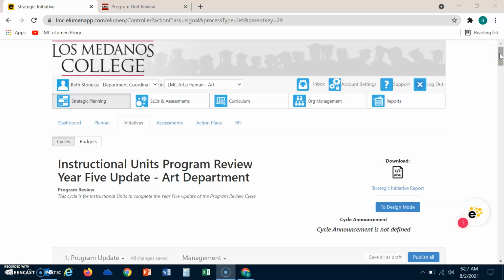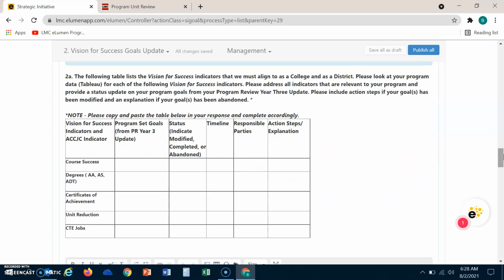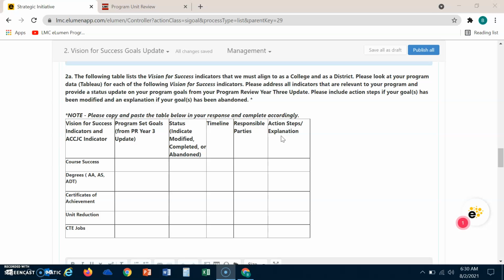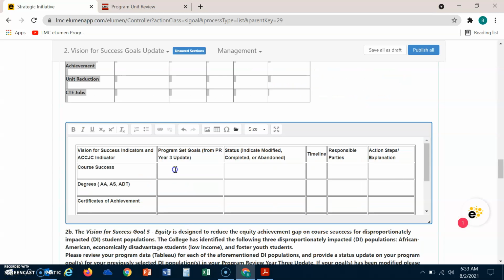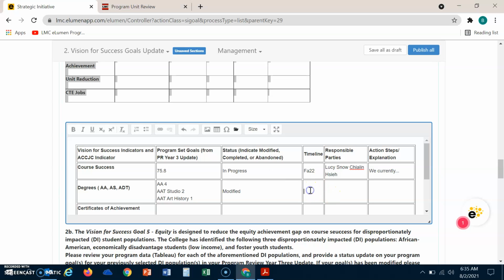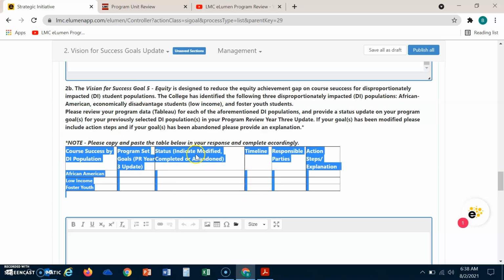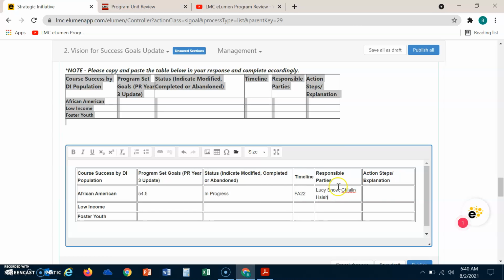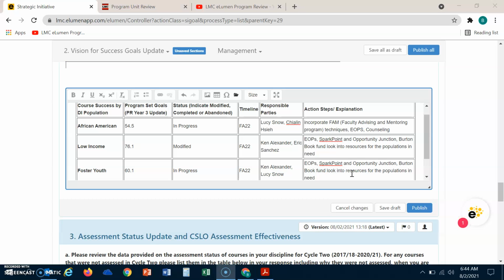eLumen PR Y5 Update-Instructional Units Section 2: VfS Goals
0:00 Section 2
2:38 Question 2a
6:59 Question 2b
10:40 Save to Submit